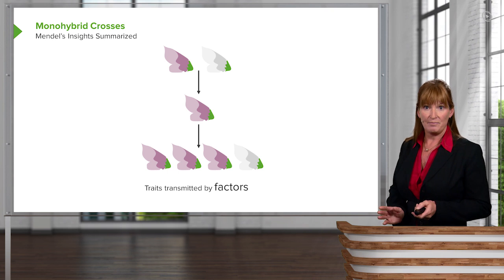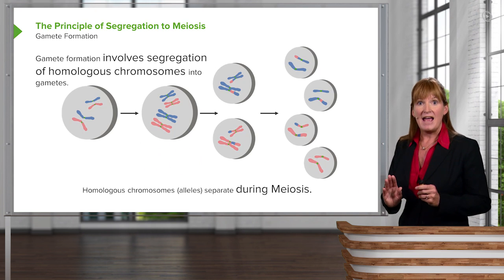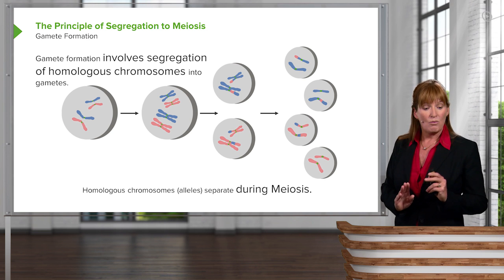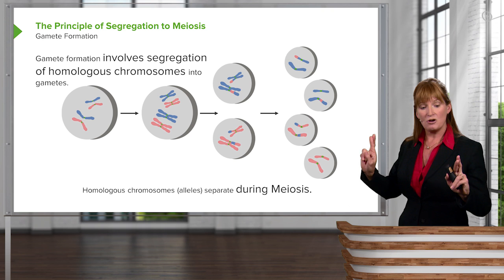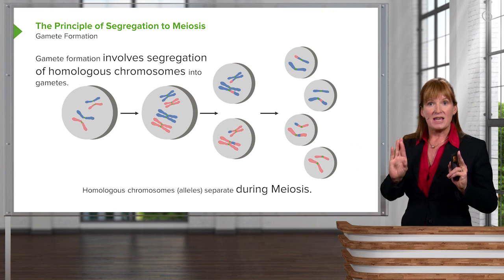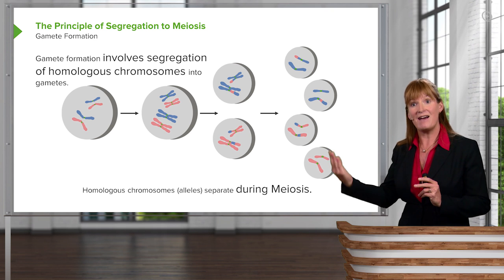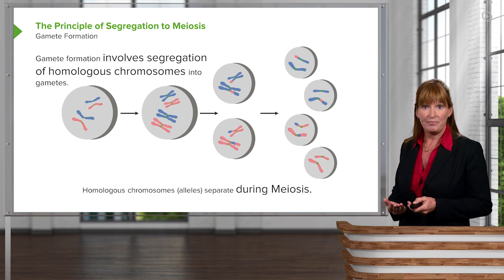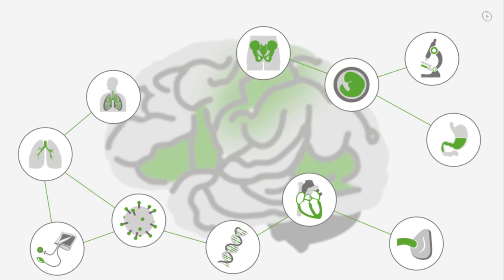Gamete Formation: Segregation & Meiosis – Genetics | Lecturio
This video “Gamete Formation: Segregation & Meiosis” is part of the Lecturio course “Genetics” ► WATCH the complete course

► LEARN ABOUT:
- The principles of segregation to meiosis
- Monohybrid crosses
- Definition of gamete formation
- Homologous chromosomes
- Meiosis

► LECTURIO is your single-point resource for medical school:
Study for your classes, USMLE Step 1, USMLE Step 2, MCAT or MBBS with video lectures by world-class professors, recall & USMLE-style questions and textbook articles. Create your free account now

► READ TEXTBOOK ARTICLES related to this video:
Biology for Physicians: Formal Genetics and Population Genetics